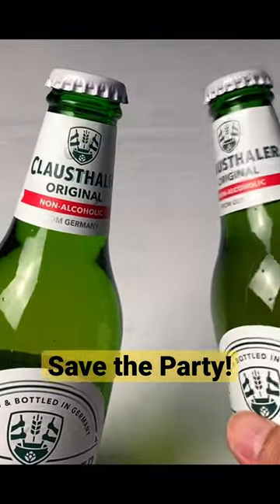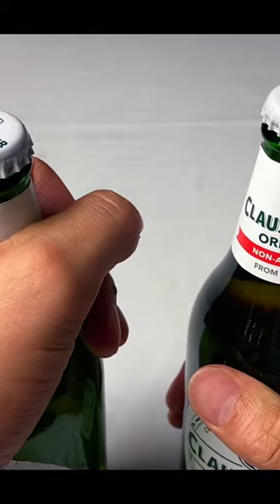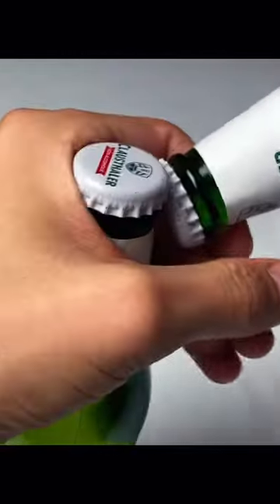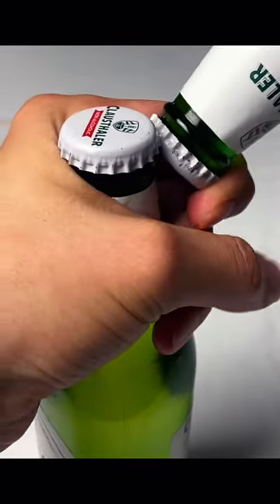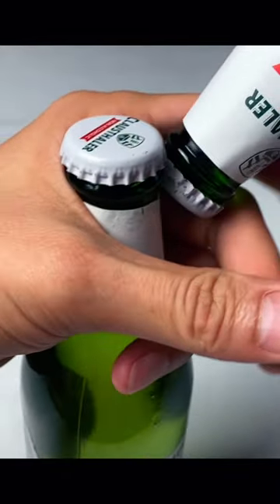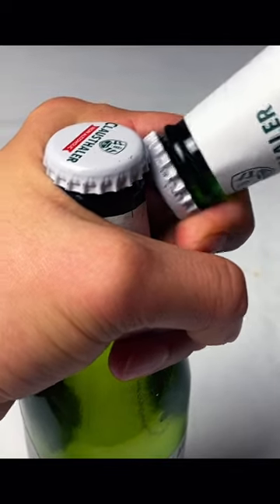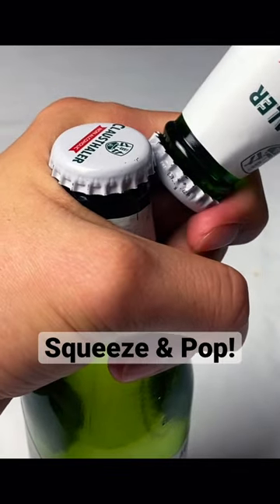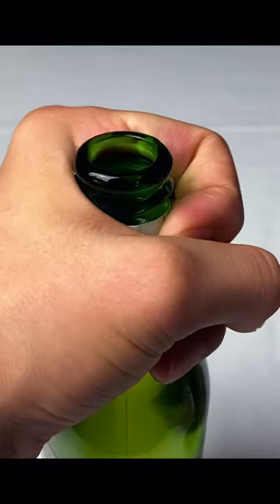How to open a beer with another beer bottle!